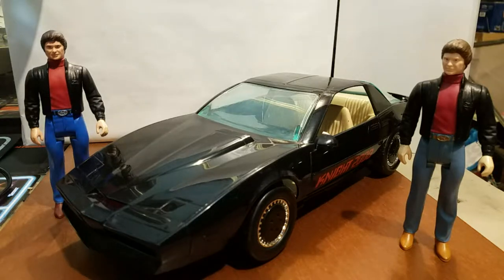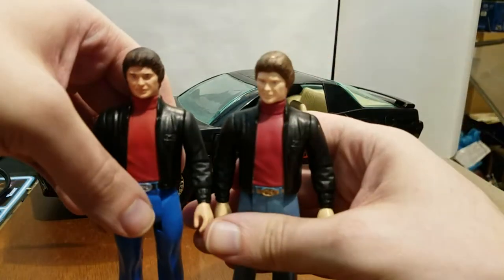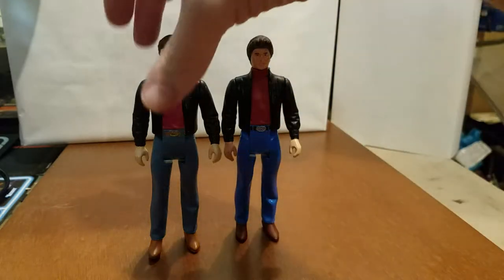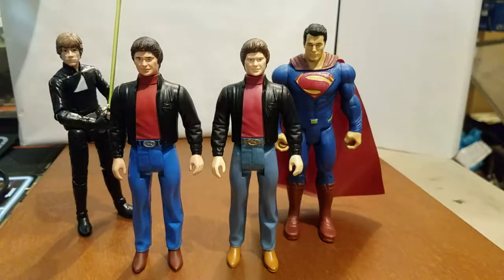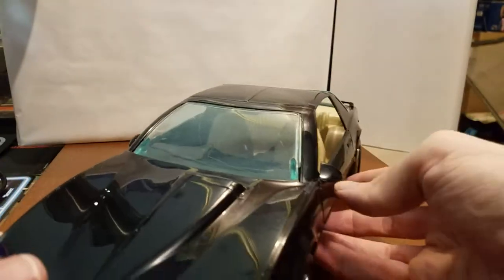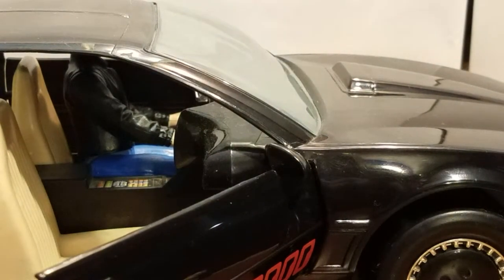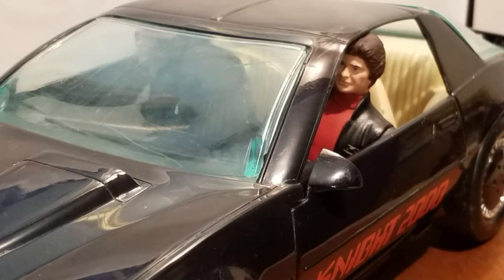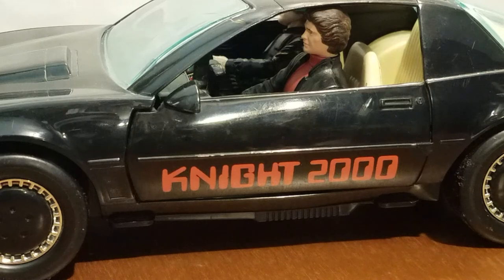Knight Rider Kenner 1983 Michael Knight & KITT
A look back at Kitt and Michael Knight from Classic 80"s show Knight Rider.